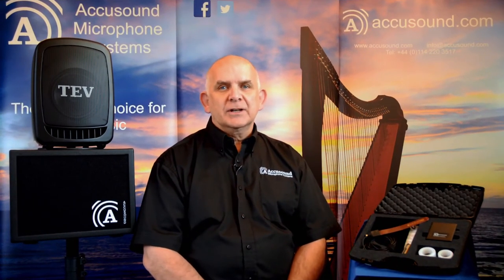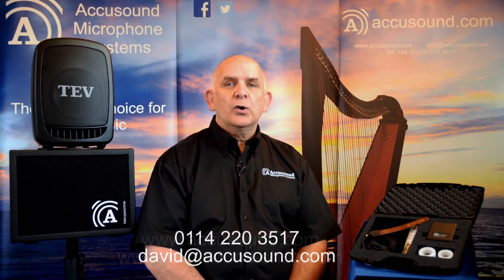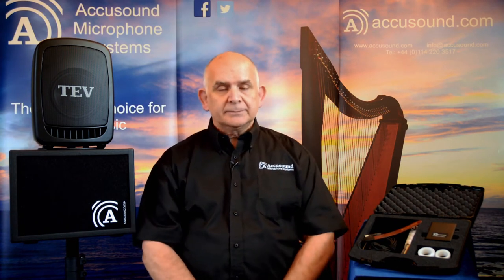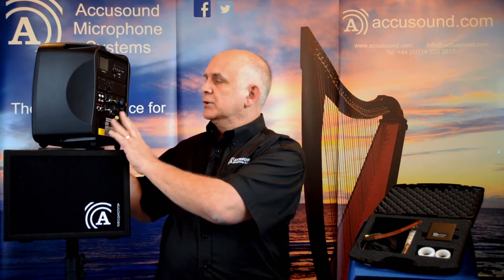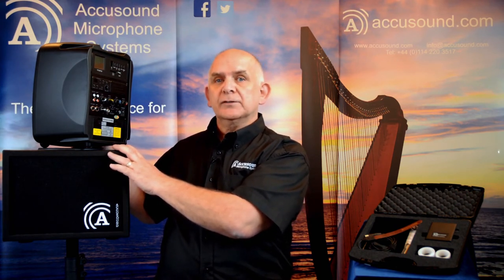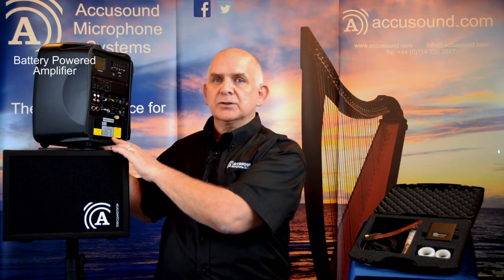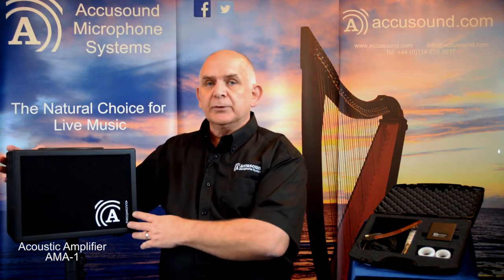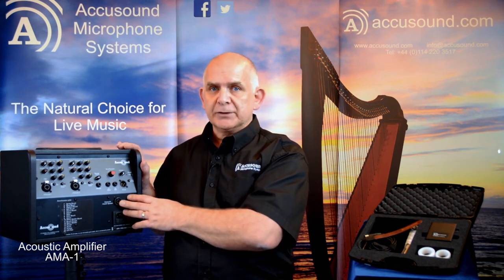A Message to EIHF from Accusound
A short video of support for EIHF virtual Festival.